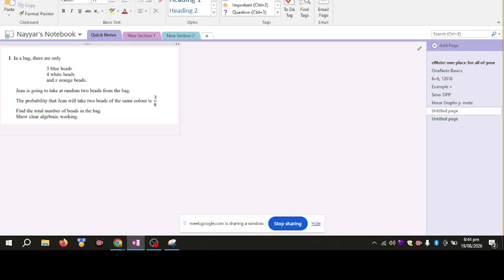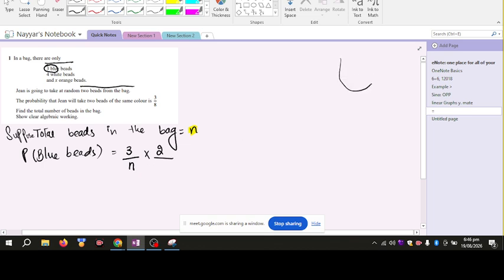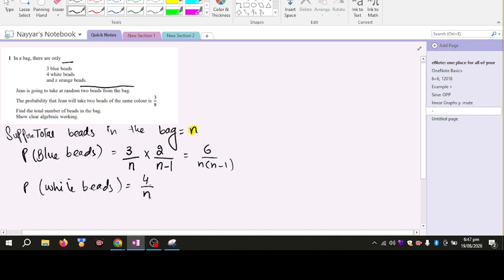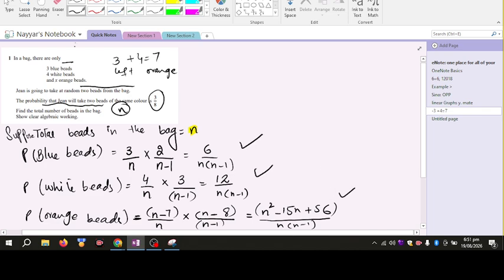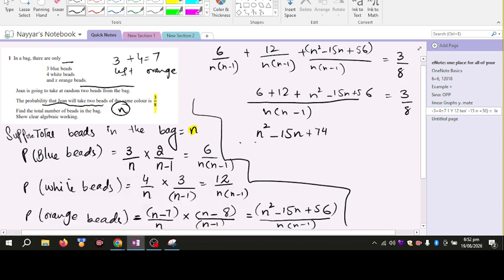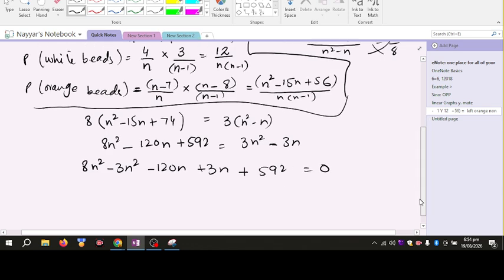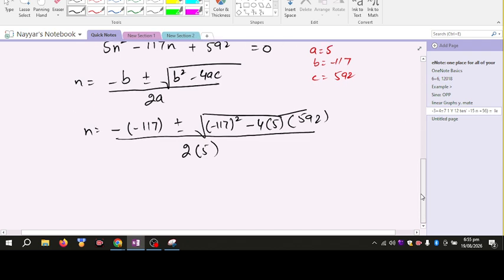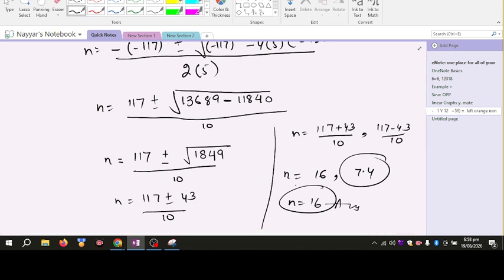Probability Equations Higher Level Past Paper Question | IGCSE, GCSE & IB Maths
In this video, we solve a higher-level Probability past paper question step by step, focusing on the concepts, reasoning, and techniques needed to tackle challenging probability problems.

This video is especially useful for students preparing for IGCSE, GCSE, IB, and O Level Mathematics examinations. It will help you understand how to approach difficult past paper questions and apply probability concepts accurately.

📚 Topics Covered:

Higher-level Probability
Past Paper Question
Step-by-step solution
Exam techniques and reasoning
Common mistakes to avoid
How to approach challenging probability questions

🎯 Suitable for: IGCSE | GCSE | IB | O Level Mathematics